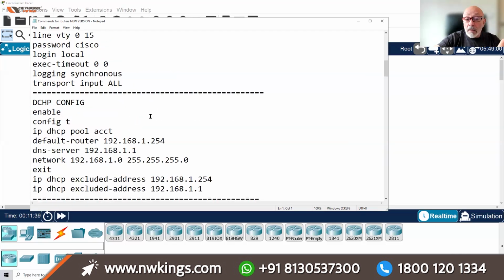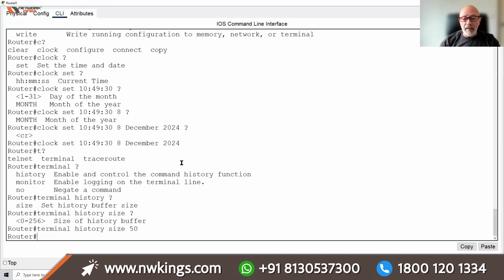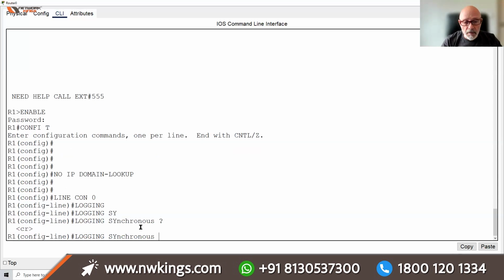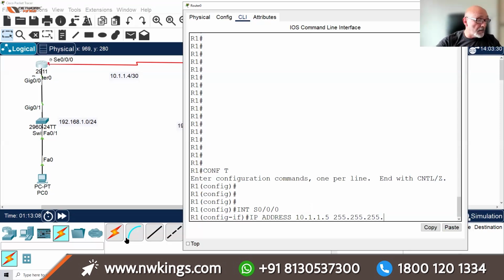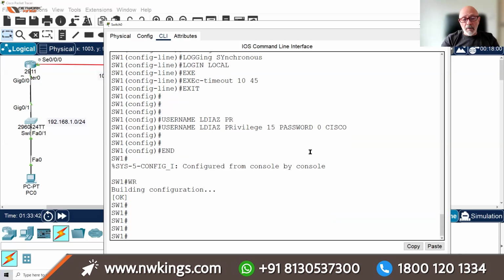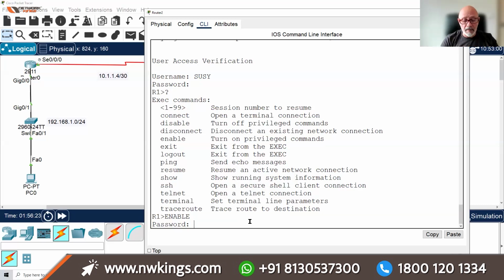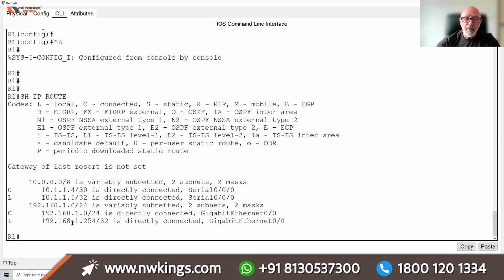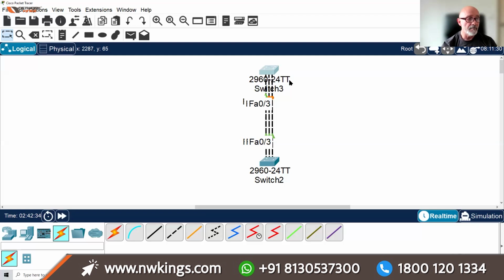CCNA Packet Tracer Lab Scenarios by Laz | Real-World Cisco Practice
This video is a part of the CCNA course by Laz series. In this video of CCNA Training, Laz demonstrates how to configure a basic network topology in Cisco Packet Tracer. In this CCNA Certification course he covers topics such as basic router configuration, including setting hostnames, passwords, and banners. He also discusses in CCNA tutorial about IP addressing and basic connectivity between devices. This CCNA Training video is a great resource for anyone who is interested in learning more about Cisco networking.

⏱️⏱️VIDEO CHAPTERS⏱️⏱️:

00:00:00 - Introduction to Networking and Configuration Basics
00:18:37 - Understanding Router Components and Memory Types
00:37:19 - Configuring Router Interfaces and IP Addresses
00:56:03 - Setting Up User Accounts and Privilege Levels
01:14:36 - Implementing Security Protocols and Encryption
01:33:58 - Troubleshooting Network Connectivity Issues
01:53:14 - Creating VLANs and Managing Network Traffic
02:12:14 - Advanced Routing Techniques and Best Practices